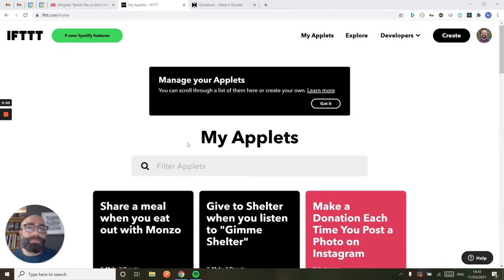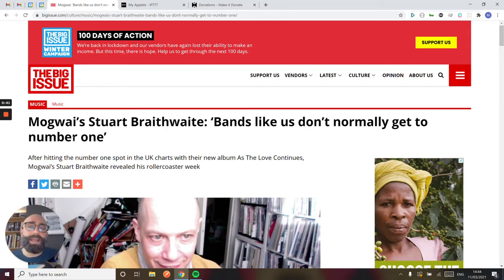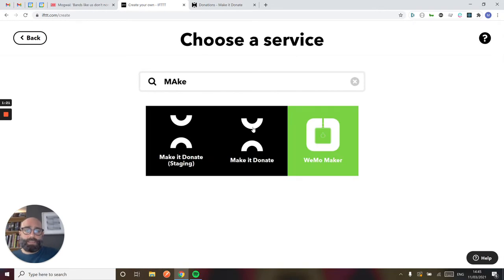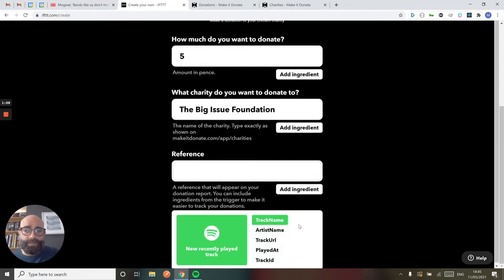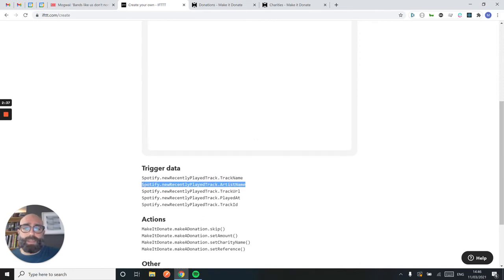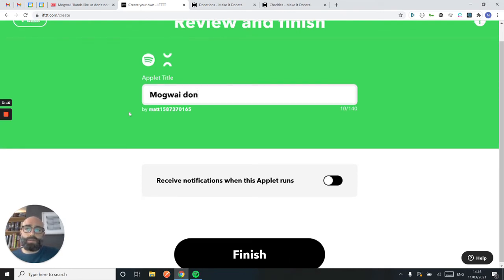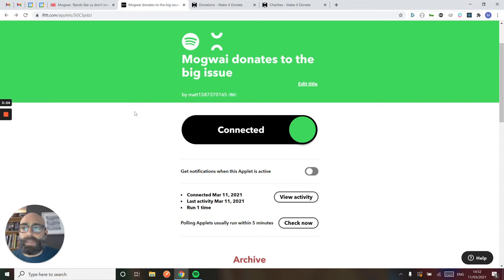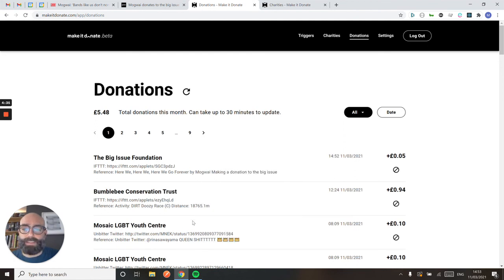Turn any album into a charity album with Make it Donate and IFTTT pro and Spotify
A short tutorial on how to use IFTTT pro, and a simple filter to trigger a donation whenever you listen to an artist on Spotify.

In the demo Matt makes Mogwai donate to the Big Issue Foundation.